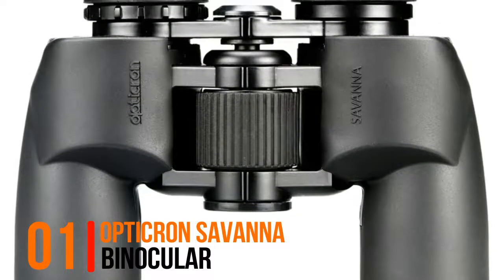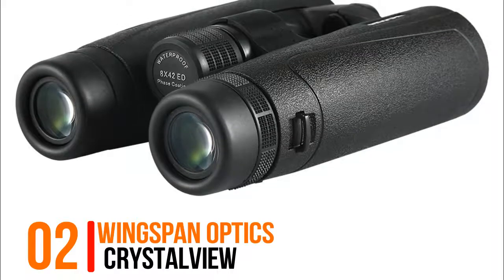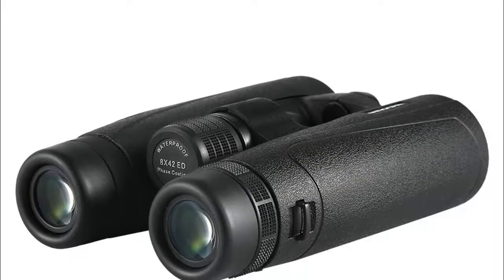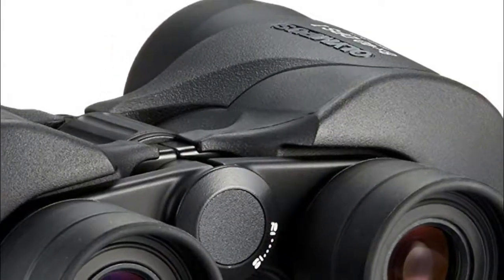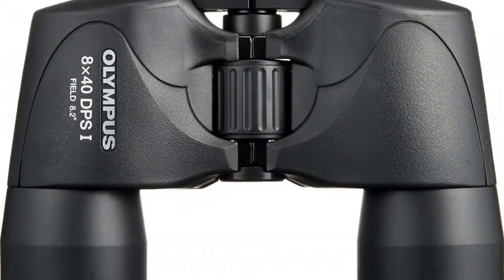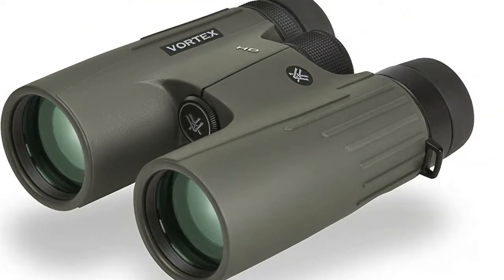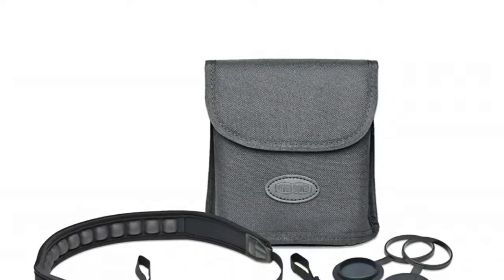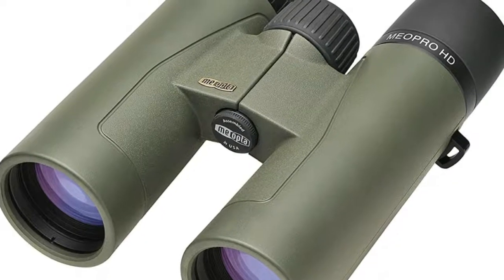Top 5 Best Bird Watching Binoculars Reviews 2020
The Best Bird Watching Binoculars there are some unmistakable necessities a couple of binoculars needs to meet so as to be useful for birding. They have an astonishing field of vision, are tough, and have preset separation controls so you can rapidly change the core interest.

Here Are The Best Bird Watching Binoculars :

1.Opticron Savanna Binocular

2.Wingspan Optics CrystalView

3.Olympus Trooper Binoculars

4.Vortex Optics Viper

5.Meopta MeoPro HD Binoculars